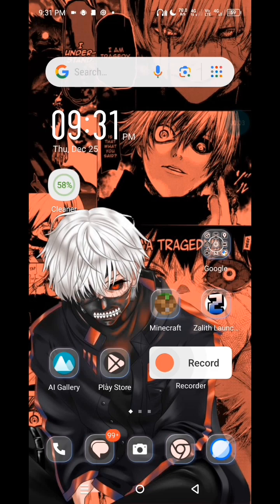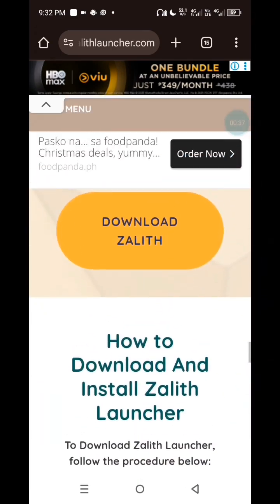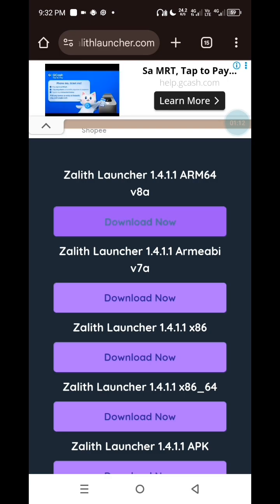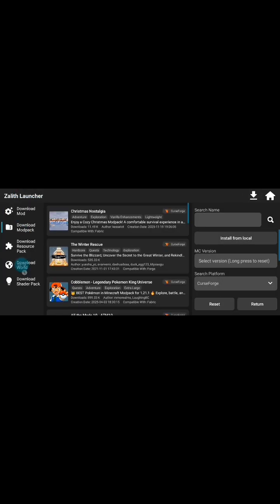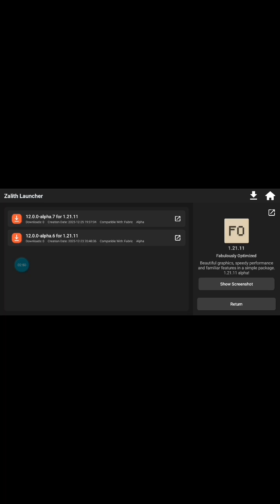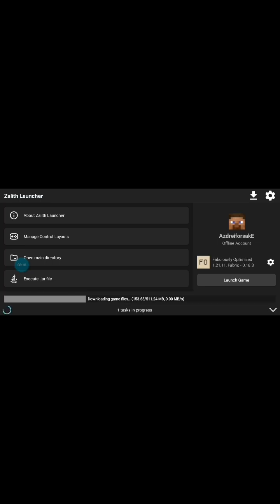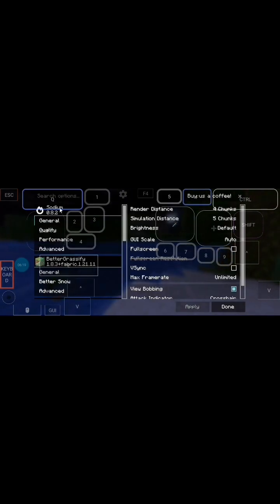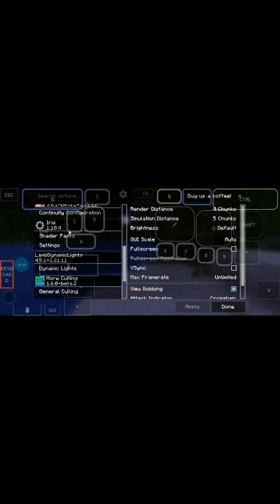HOW TO DOWNLOAD MINECRAFT JAVA EDITION IN ANDROID 2026 (FABULOUSLY OPTIMIZED LATEST VERSION IS OUT!)